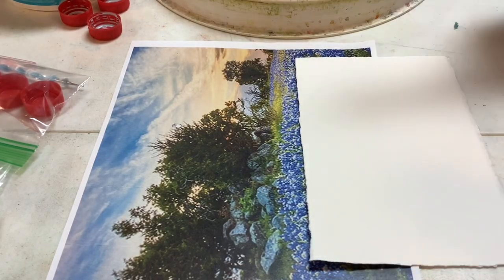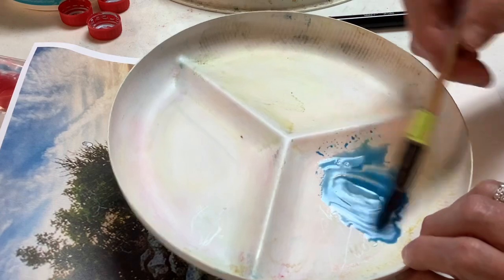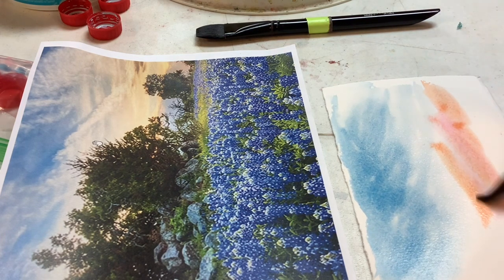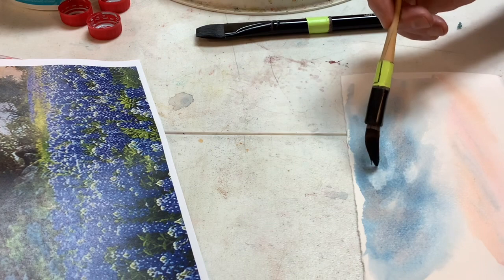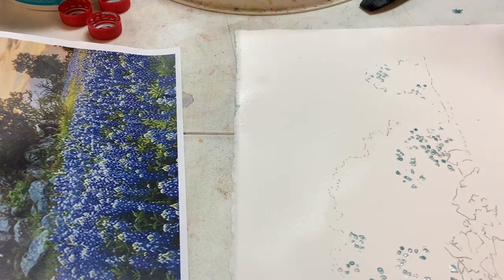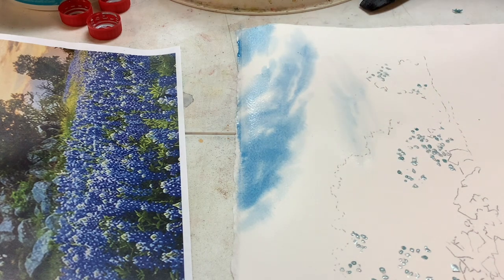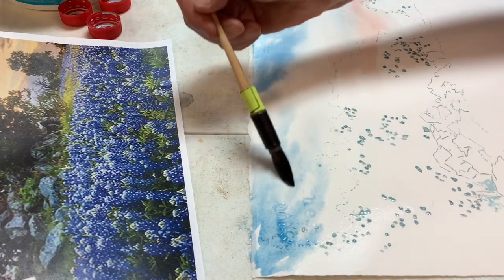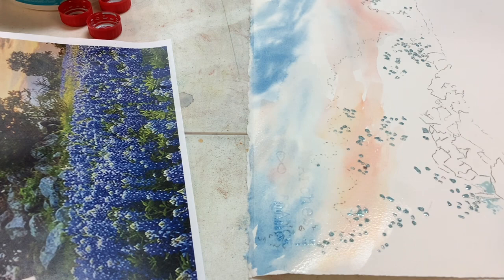Bluebonnet landscape part one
1/4 sheet of arches. Weight of your choice.